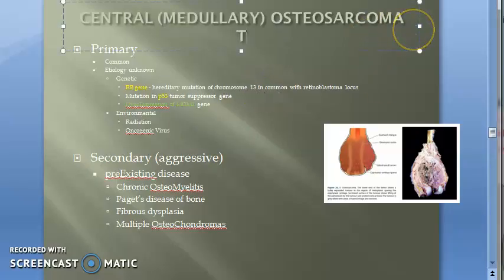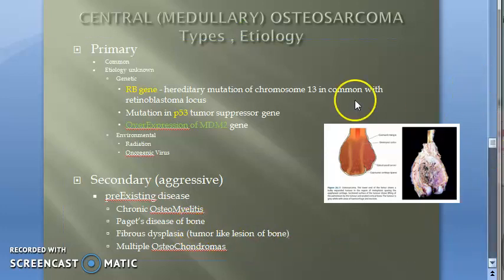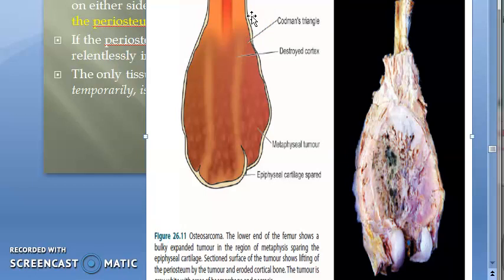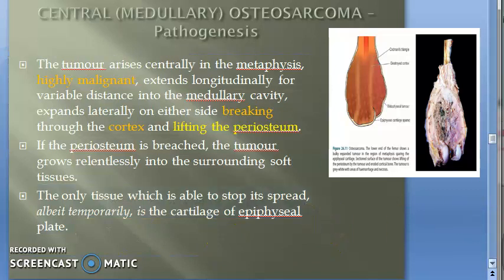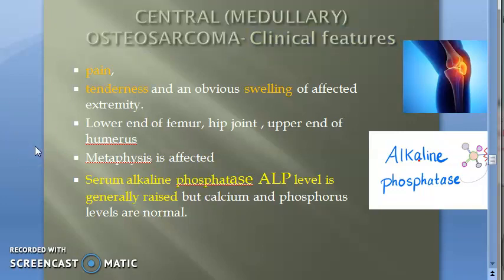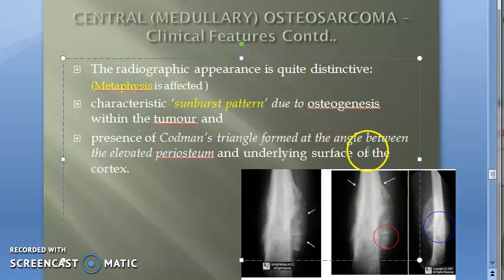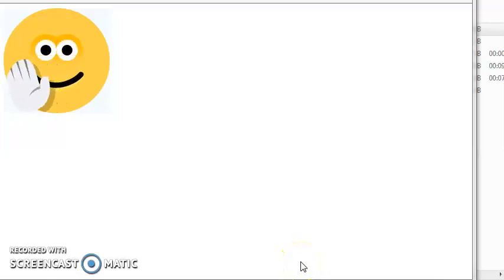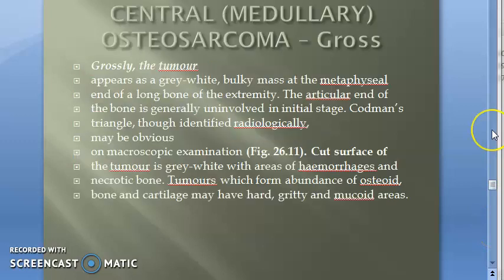Pathology 828 c OsteoSarcoma Pathogenesis Clinical Metaphysis Bone ALP Sunburst Pattern Codman